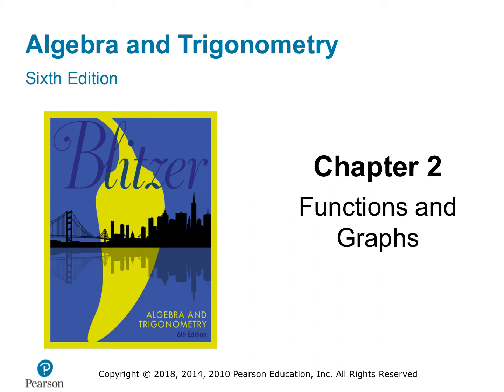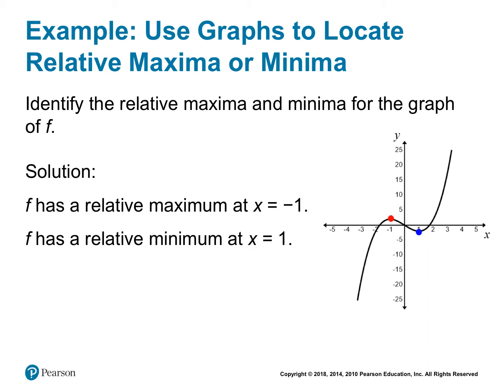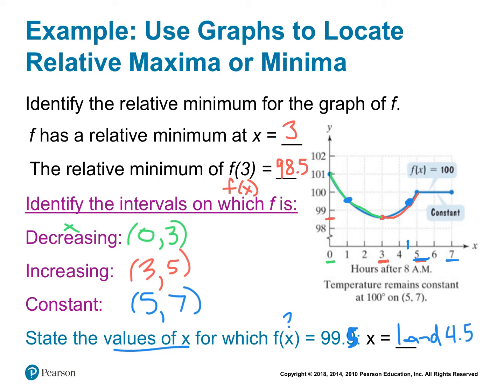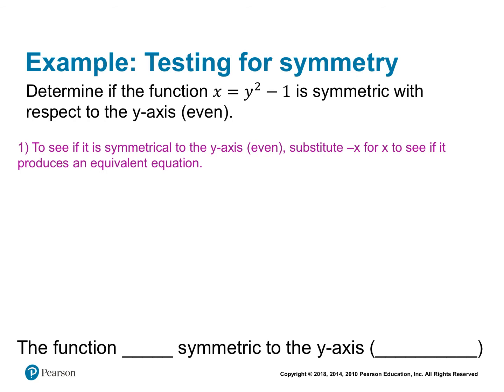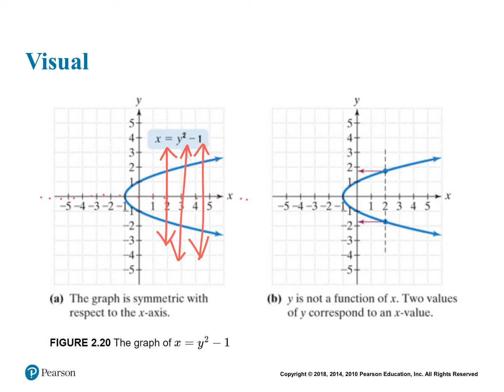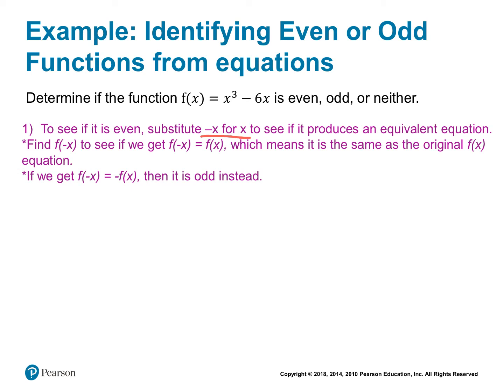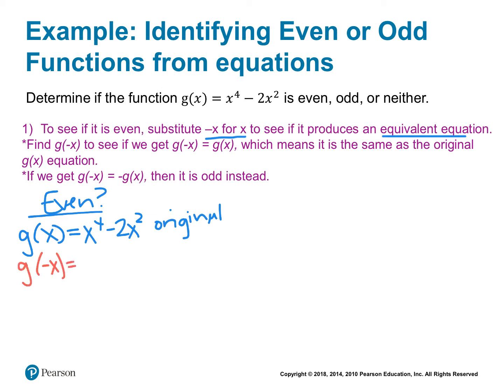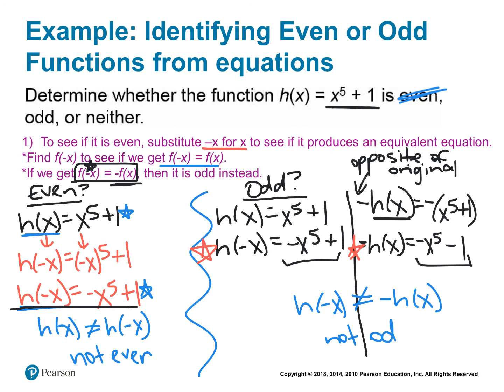College Algebra 2.2 (Part 1)